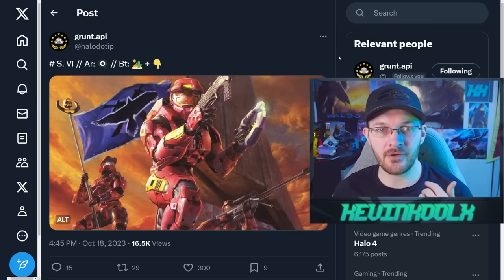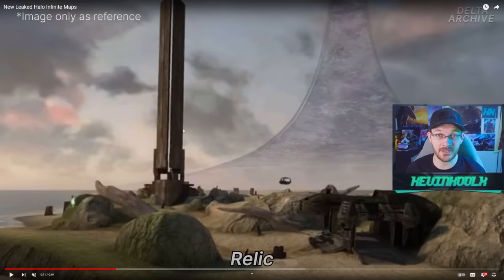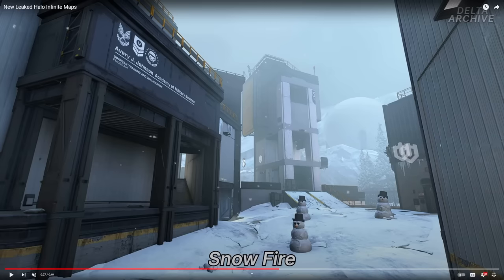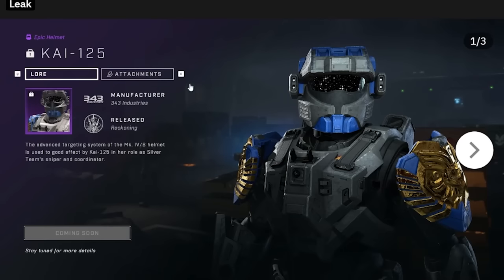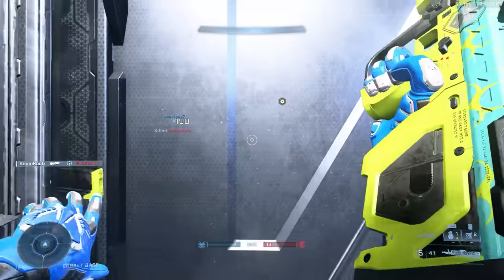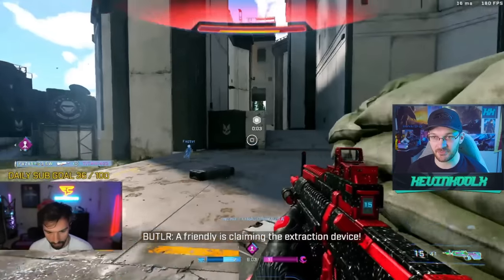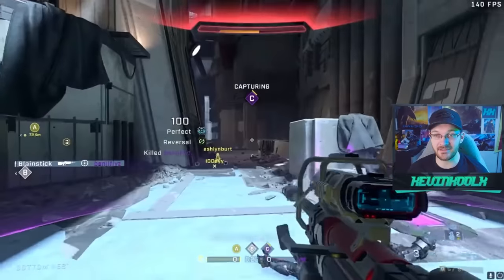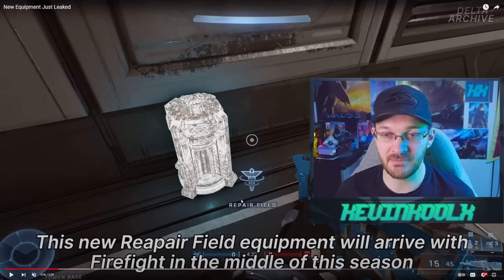Halo Infinite Season 6 Maps Leaked! Halo Show Customization and Repair Field! Halo News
Timestamps
Halo Infinite Season 6 Maps - 0:00
Halo Show Customization - 5:01
Bandit EVO Changes Everything - 6:21
Repair Field leaked - 8:27